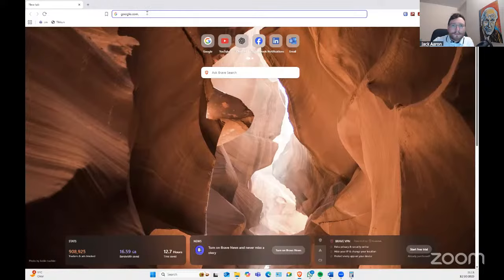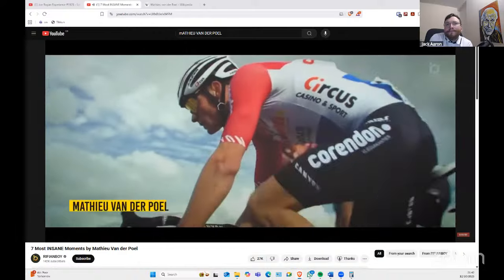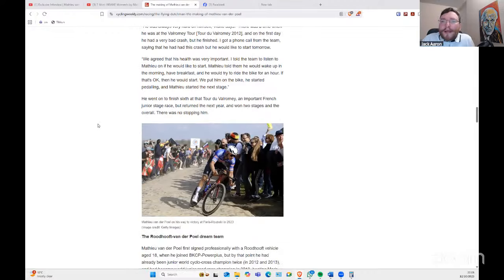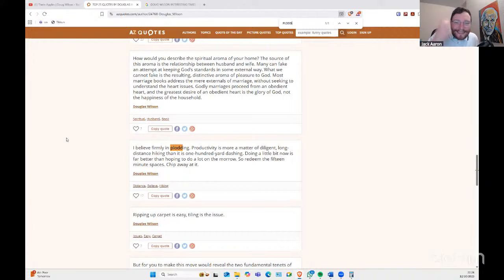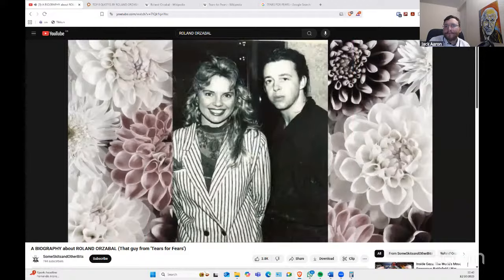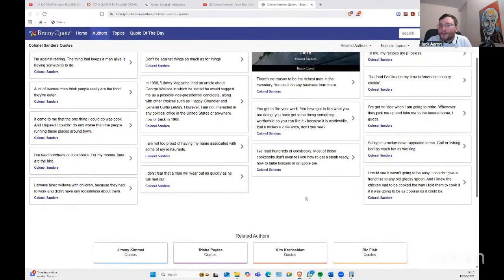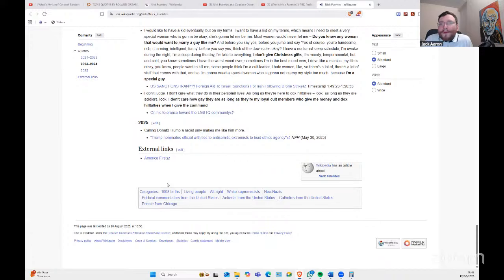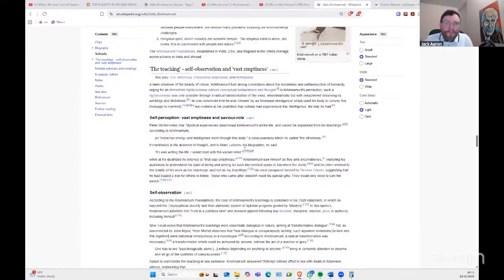Celebrity Typing Livestream #1